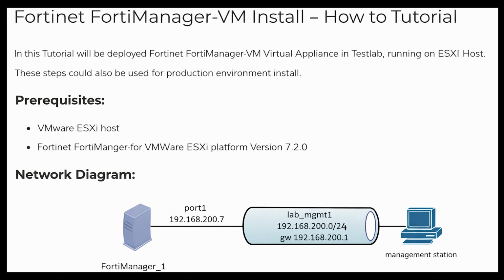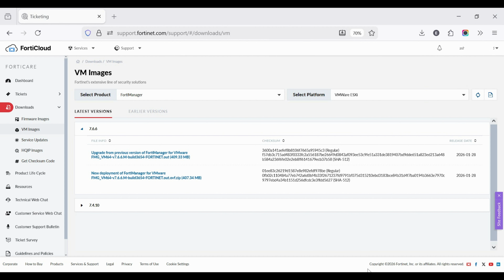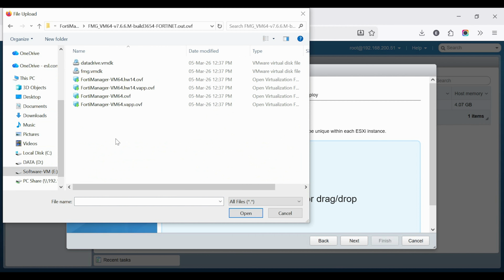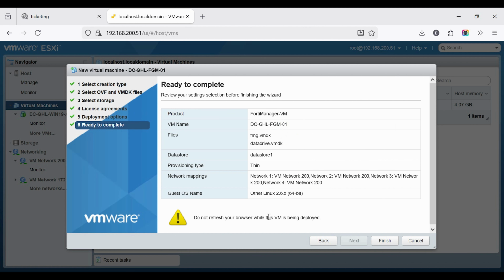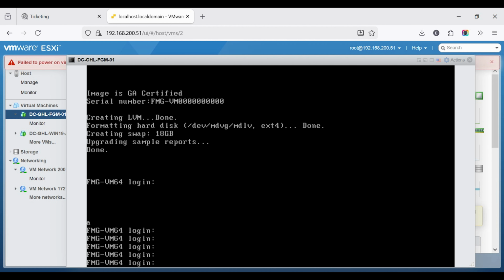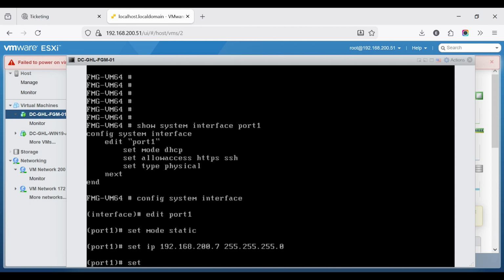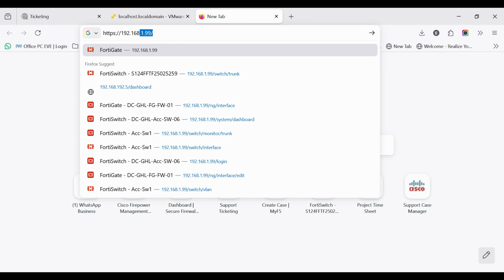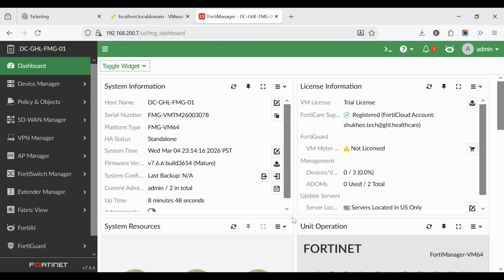How to Install FortiManager on VMware ESXi | Setup & Initial Steps Fortinet Lab Guide | Explained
In this video, we will learn how to install FortiManager on VMware ESXi step by step. FortiManager is a centralized management platform used to manage multiple FortiGate firewalls from a single console.

In this lab, we will cover:
• FortiManager OVA deployment on VMware ESXi
• Initial CLI configuration
• Management IP setup
• Web GUI access
• Basic FortiManager dashboard overview

This tutorial is perfect for network engineers, system administrators, and cybersecurity learners who want to build a Fortinet lab environment.

Technologies used in this lab: Fortinet FortiManager, VMware ESXi, FortiGate Firewall.